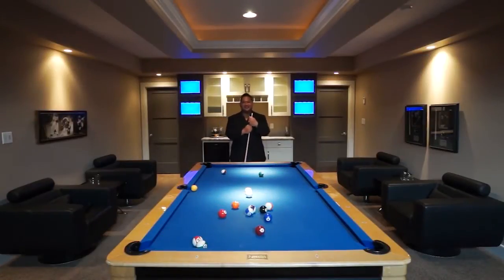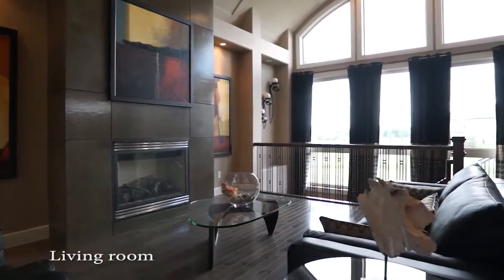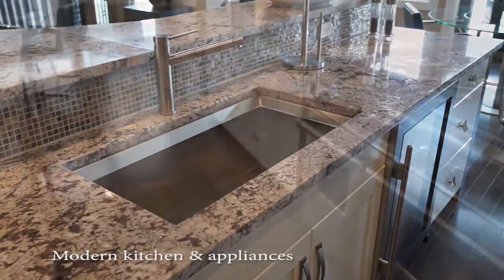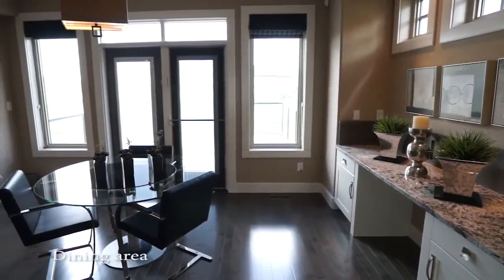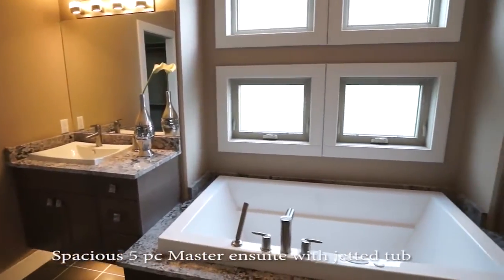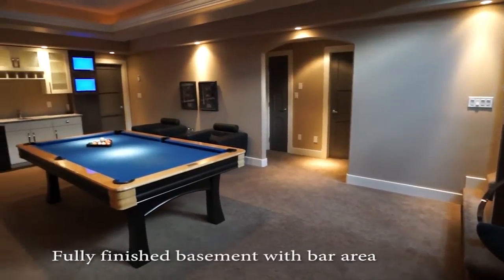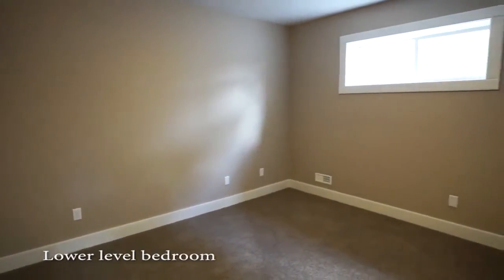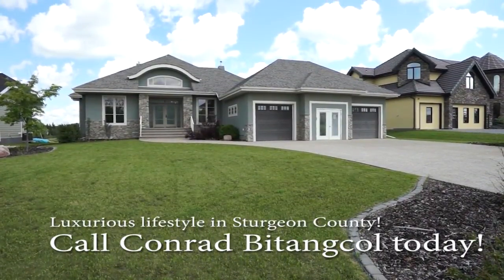Sturgeon County Acreage for Sale | 113 Via Tuscano | Presented by Conrad Bitangcol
Stunning design, high standards of craftsmanship, and attention to detail is all you'll find inside this custom built-show home by Acropolis Homes. This over 2200 ft² bungalow has everything that you could imagine, situated on a half acre lot the "Corinth" offers a triple car garage that is completely, insulated, drywalled, splatter coated & has a rear door for access to the backyard. As you enter this gorgeous home through the double frosted glass doors, the elegant design leads you to the spacious living room with a gas fireplace. The breath taking coffered barrel vaulted ceiling and the decorative lighting highlights the luxury of this home. Small elements like the built in speakers system, hardwood & tile flooring are details not to be overlooked. The gourmet kitchen is spectacular and boasts high end stainless steel appliances including, the 6 burner gas stove and even a wine cooler. Everything expresses modern design from the amazing granite counters, to the walk-thru pantry, the stained maple finishes and the beveled corners. A large dining room with ample windows fill the room with natural sunlight. A private den - perfect for a home office, a formal dining room & half bath can also be found on the main floor. Relax in luxury in this expansive master bedroom, or the 5 piece master ensuite. An elegant design makes this space truly fit for a king and queen. Dual vanities, a soaker tub & steam shower with detailed tiling plus the roomy walk-in closet. Located at the rear of the home is the mudroom & laundry area with plenty of cabinets for added storage. The developed lower level offers an additional 1600 ft² of living space. Entertain your guests in style in the rec room with a bar area or the large theater room that boasts tiered seating. 3 spacious bedrooms, a 4 piece bath & ample storage completes this home.